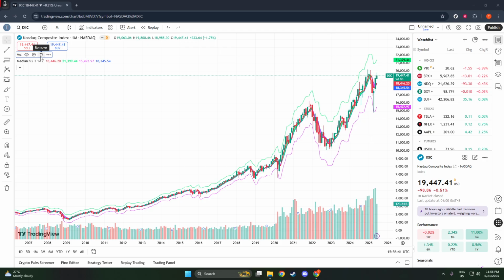How to Remove Indicator in Tradingview [2026 Full Guide]